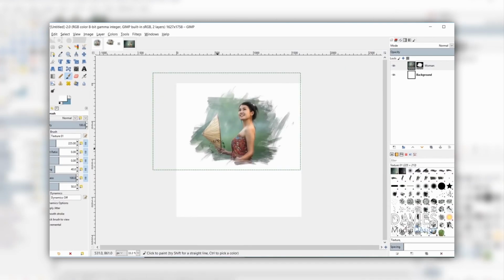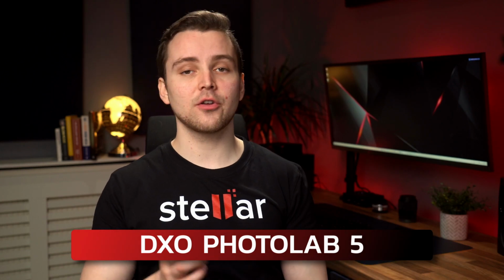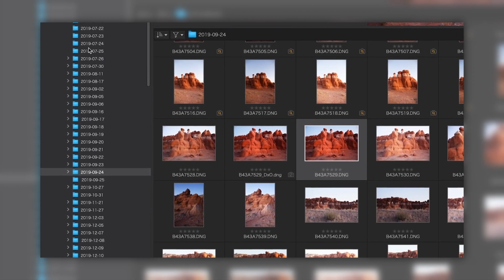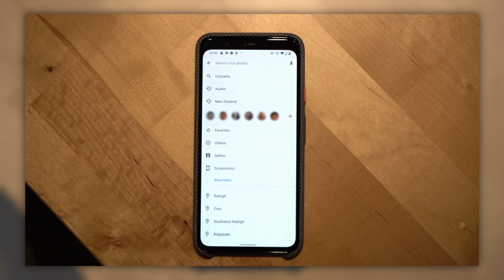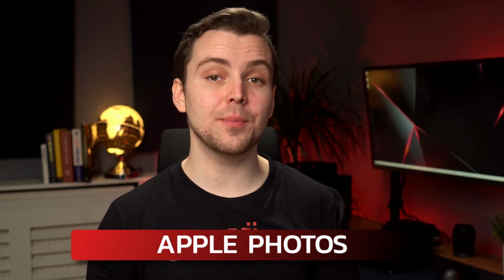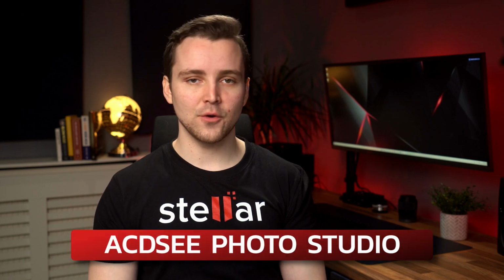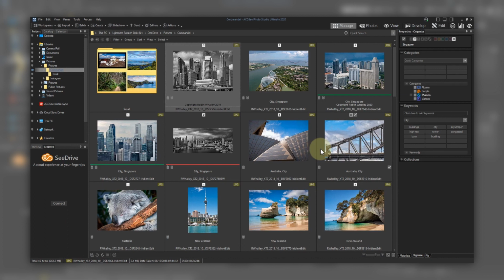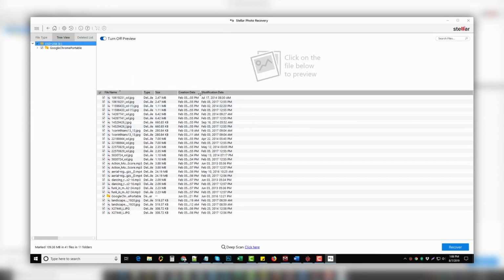10 Must Have Software for Photographers 2025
* The selection of Photography software applications is made by various elements based on the universal scoring criteria. When it comes to digital photography, there are thousands of aspects that decide the future of associated applications.
** The most important tools for any aspiring photographer is photo editing, organizing, and recovery software. In photography software's huge and confusing world, picking out the best editing, organizing, and recovery software is essential to achieving your goals.

So let's start watching the 10 Must-Have Software for Photographers 2025

0:00 Start
0:35 Photo Editing Software
0:46 Adobe Photoshop
It’s one of the most robust and ever-improving photo editing software. Photoshop allows you to transform your pictures using retouch, recoloring, compositing, layering, typography, digital painting, animation, 3D modeling, graphic design and that’s just to name a few.
1:48 Adobe Lightroom
Lightroom allows the user to enhance photos using numerous Lightroom presets for filters, effects, retouching, color correction, composition, and layers. Lightroom is designed to incorporate innovative features like HDR merging, profile calibration, flat-field correction, multi-layer composites, and a graphical watermark.
2:50 GIMP
Stands for GNU Image Manipulation Program. GIMP comes with a huge array of professional-quality functions for fine-tuning snaps and creating your own artwork from scratch. The features include layers, highly customizable brushes, filters, and automatic image-enhancement tools, and it supports many plugins.
3:49 Affinity Photo
Affinity Photo software offers all the basic image editing such as crop, cut, sharpening, color corrections, patch or blemish removal tools, retouching, and effects, all to enhance your photos. You can create complex compositions using its library of adjustments, effects, and filters.
4:41 DXO PhotoLab 5
DxO PhotoLab 5 software is known for its DeepPRIME technology which uses artificial intelligence to reduce digital noise in photos. It also features DxO Smart Workspace, which helps to manage your workspace by displaying your favorite tools in the project along with the edit history panel and batch file rename options.

5:35 Photo Organizing and backup Software
5:45 Google Photos
Google Photos is simple to use, free for all, and compatible with nearly all modern electrical devices, all you need is a Google account to use it. Images can be viewed on any device, whether using the app or the weblink to your photos. They’re also automatically organized and available for searching based on a number of different filters including GPS location and even who’s in a photo.
6:35 Adobe Bridge
Adobe Bridge works very similarly to its editing cousin Lightroom, without the complex editing suite. You can synchronize design styles and assets across devices using its Creative Cloud Libraries. For those of you who are used to the Lightroom Classic layout, the filmstrip view may be the simplest way to navigate and organize photos.
7:27 Apple Photos
Apple Photos is a free-to-use application and is equivalent to Google Photos, offering free cloud storage to all modern Apple devices. Images taken on iPhones and iPads will live in this app, from which you can search for, edit, and share images online, with all images sorted into date order.
8:10 ACDSee Photo Studio
Although it is known for being an editing app, it is also an excellent piece of photo-organizing software. ACDSee Photo Studio is for those of you who would love a storage app built into editing software, removing the need for importing files. Users can organize their photos using keywords, by date, using categories, via location, color labels, and even EXIF data built right into the files themselves.

9:06 Photo Recovery Software
9:20 Stellar Photo Recovery
‘Stellar Photo Recovery’ software can help restore anything from simple .jpeg images, all the way to Ultra HD and 8K videos. This also includes photos that may have become corrupted or otherwise inaccessible. Stellar Photo Recovery software can help you recover photos and videos from all types of SD cards.

Stellar has been your trusted partner since 1993 having 3 million-plus satisfied customers globally. Stellar to the rescue! Visit Stellar Info Dot Com to rescue your files right now.